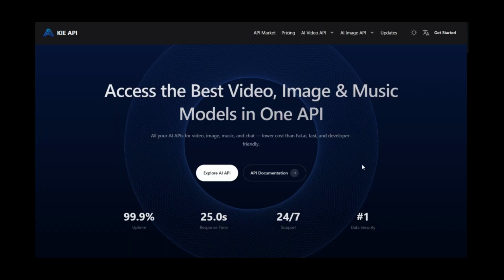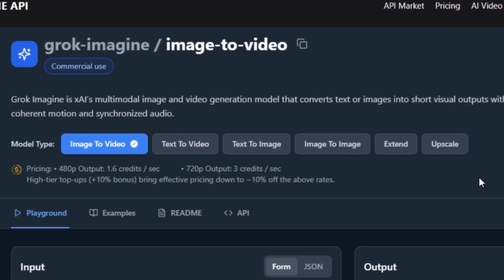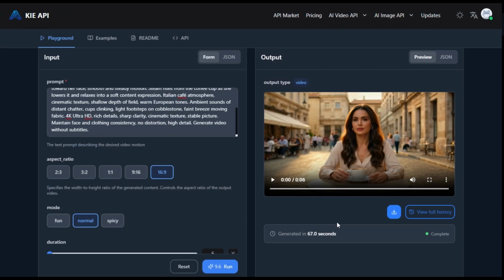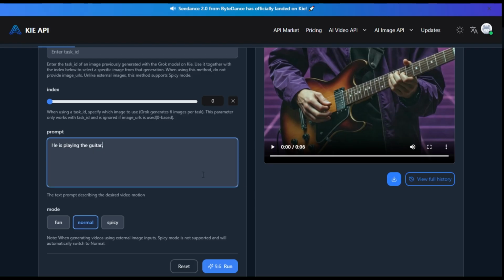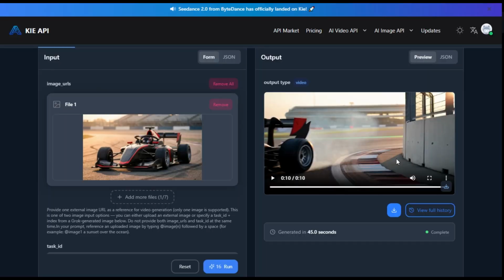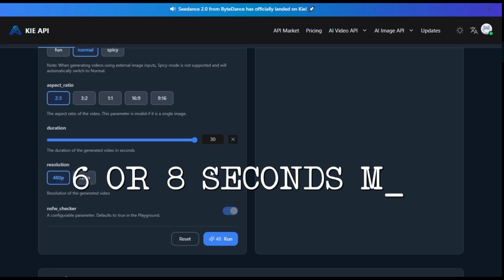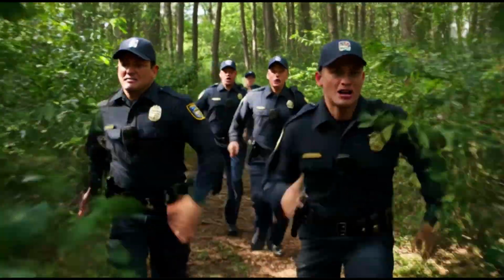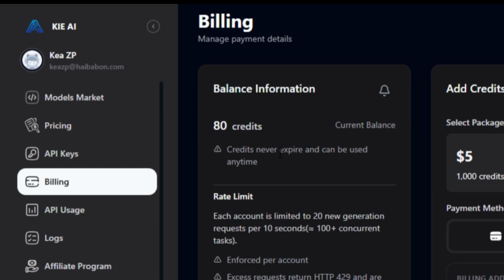Stop Paying $30 for SuperGrok AI — This Simple Trick Gets You FREE Access in 2026!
🚀 In this video, I'll show you step by step how to use GROK AI completely FREE — no $30 subscription, no credit card required!

🔧 The tool I use is Kie.ai, a powerful AI platform that gives you free access to GROK AI and lets you create videos longer than 6 seconds — completely free!

⏱️ CHAPTERS :
00:00 - Introduction
02:05 - GROK AI for free
03:31 - Create videos longer than 6 seconds
04:29 - Create video Up to 30 seconds
04:54 - Free Credits
05:35 - Video generated
06:04 - Tips & Tricks
06:34 - Conclusion

✨ Kie.ai Features :
🤖 GROK AI Access — use GROK AI for free with no subscription
🎬 Free Video Generation — create videos longer than 6 seconds at no cost
💡 Easy to use — perfect for beginners and pros

📌 Stop paying $30/month! With Kie.ai, you get powerful AI features completely free. Whether you're a beginner or a pro, this tool is a total game changer!